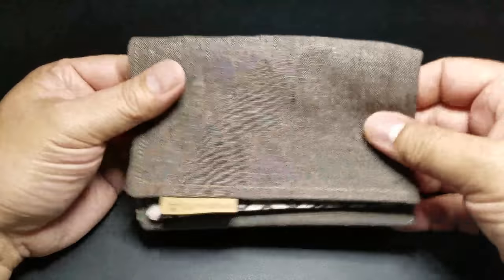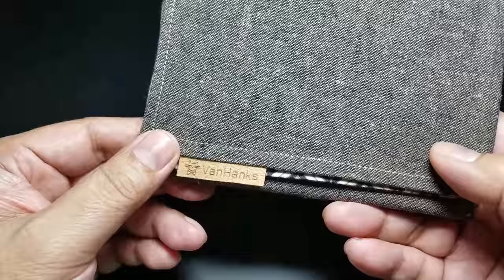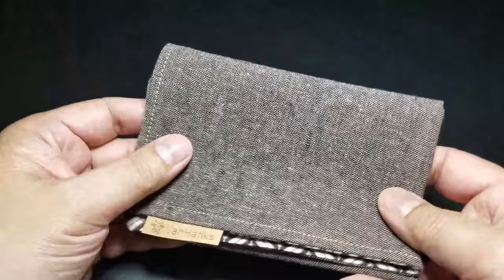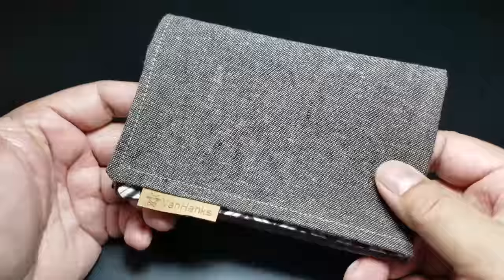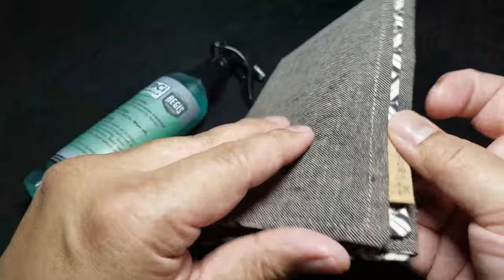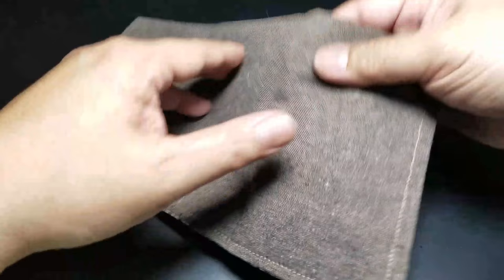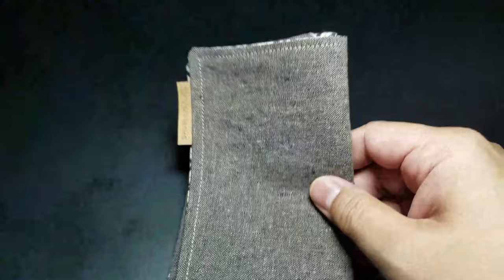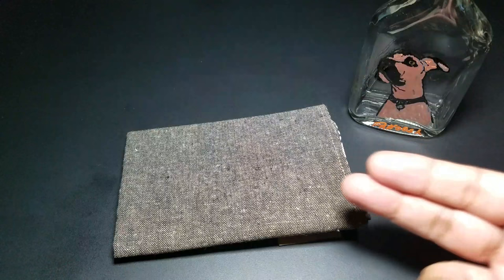EDC Hank by VanHanks